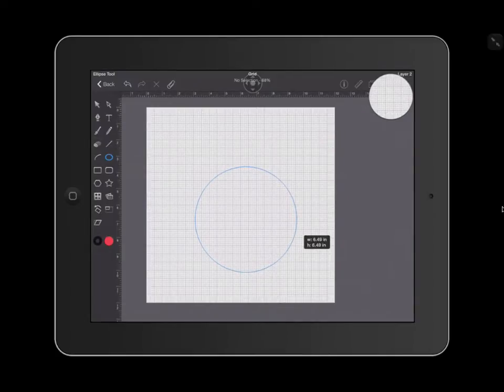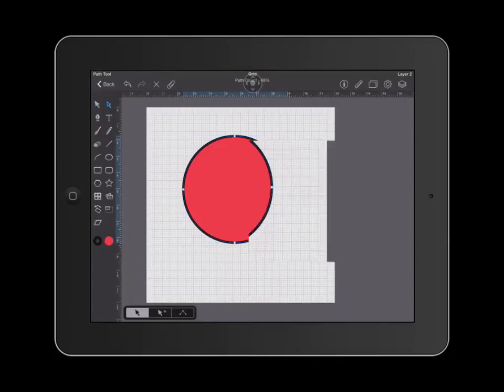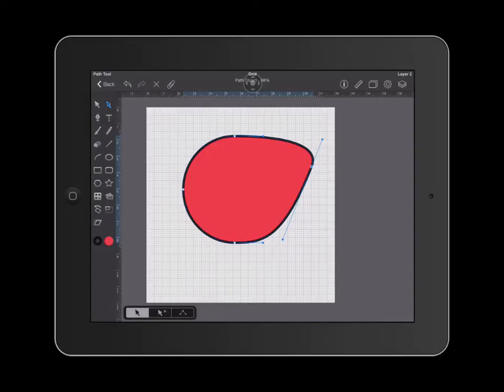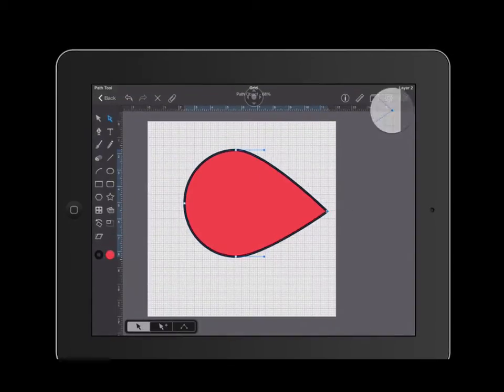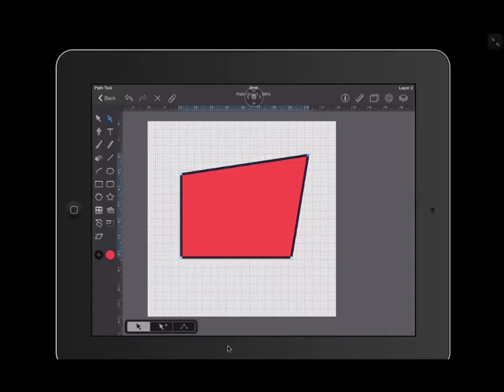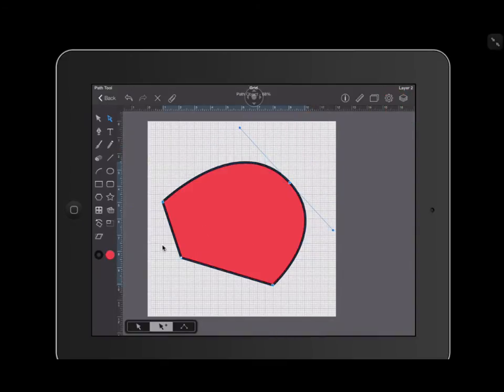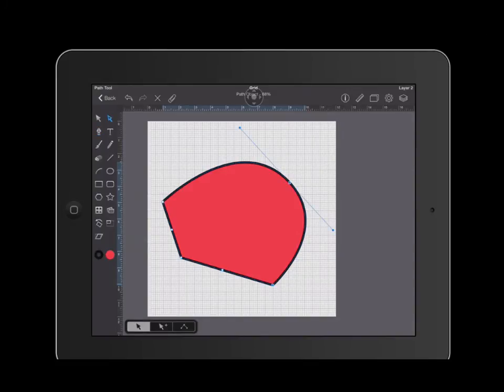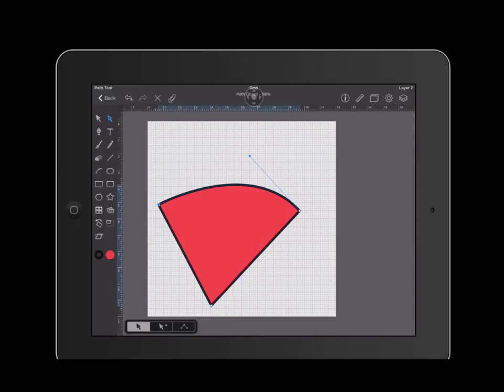IDraw: Creating & Editing Shapes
IDraw tutorial on creating and editing basic shapes by moving nodes with the edit and pen tools.